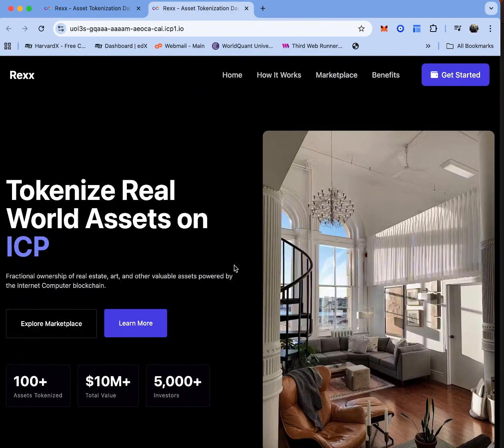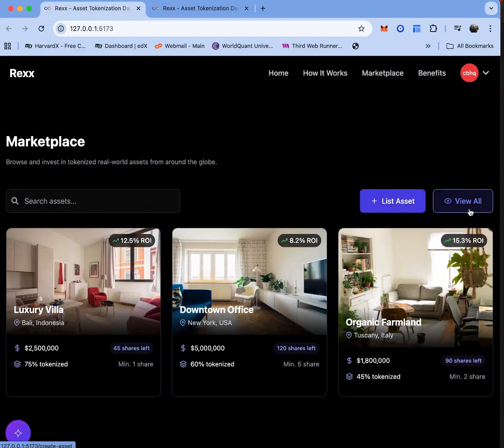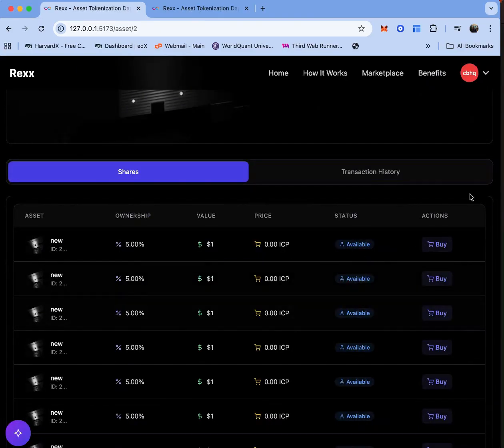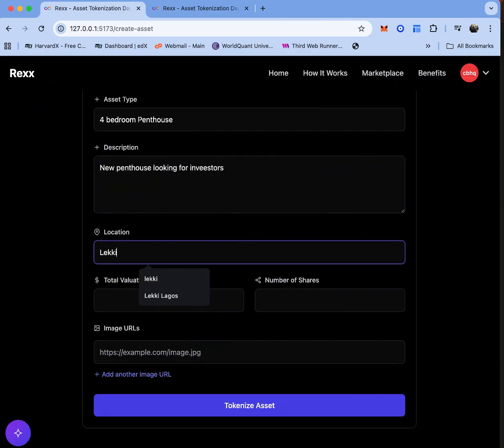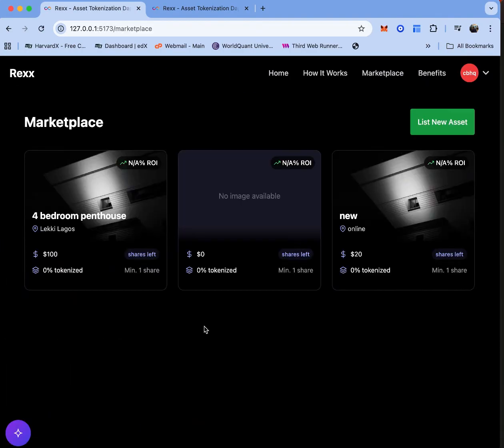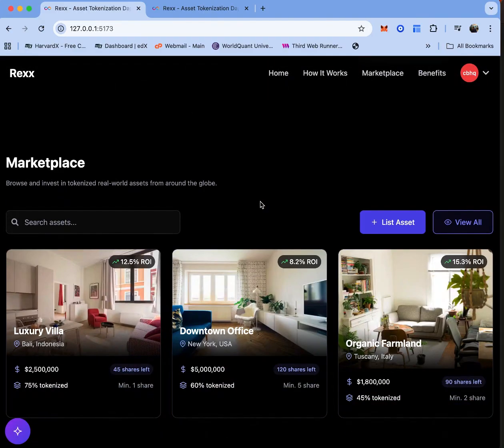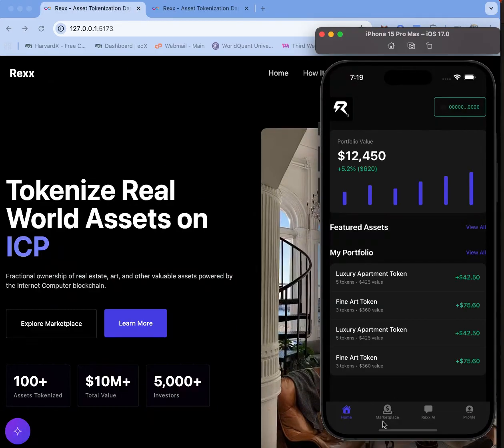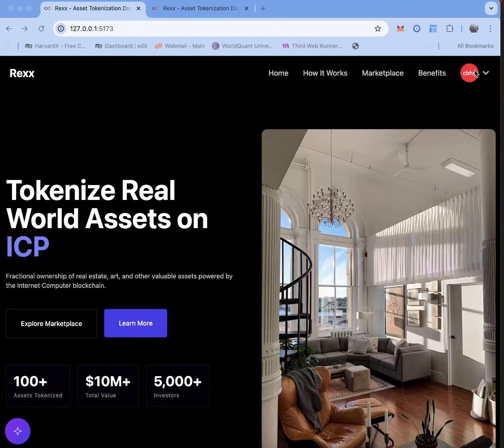Rexx tokenising real-world assets on ICP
Rexx is a Full-stack dApp for tokenising real-world assets (RWA) like real estate and Art & Collectibles, on the Internet Computer Protocol (ICP).